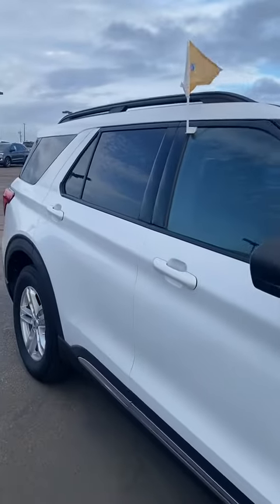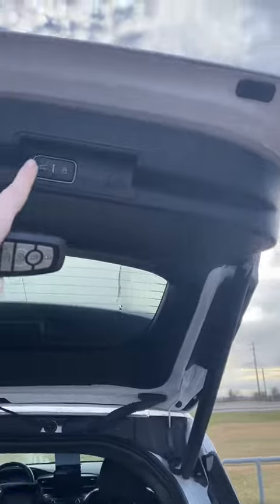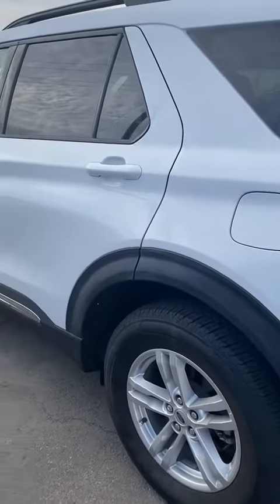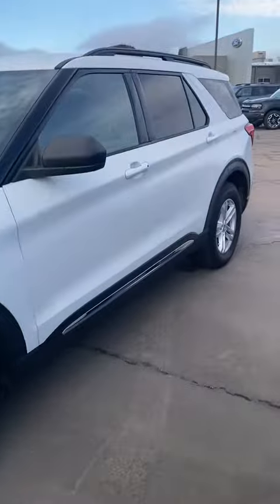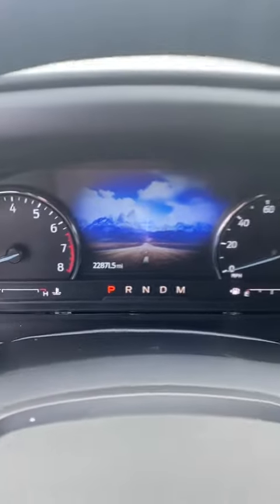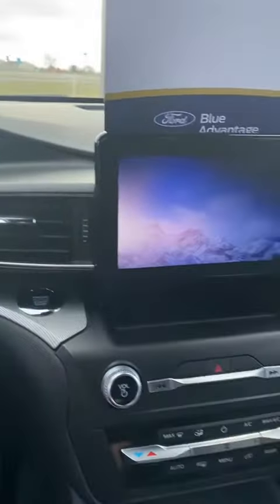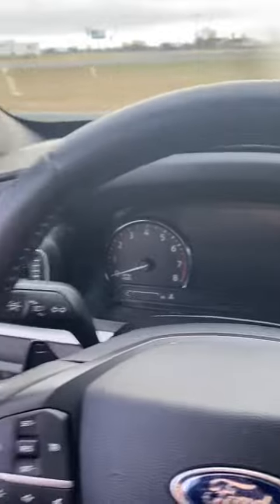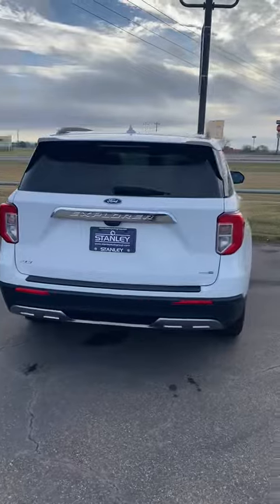2020 Ford Explorer XLT